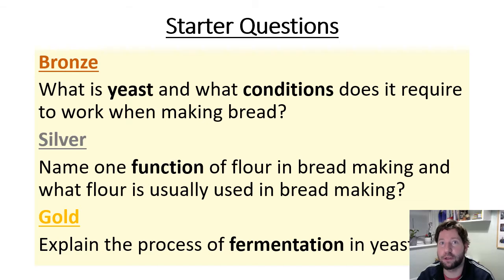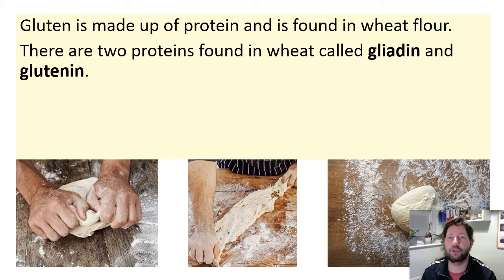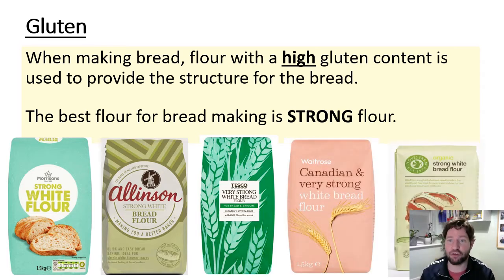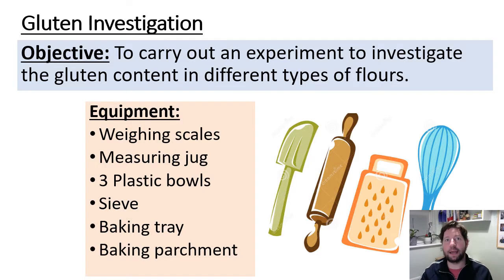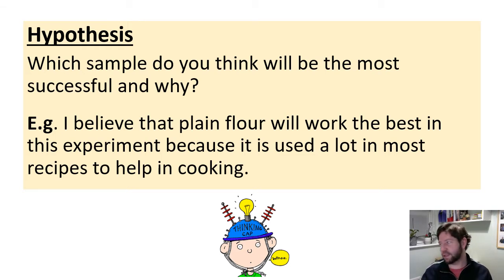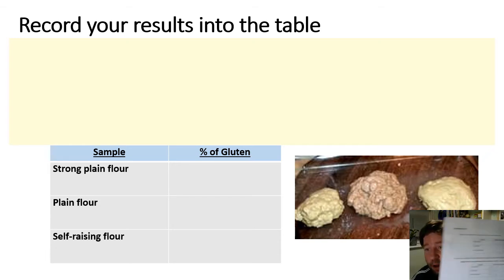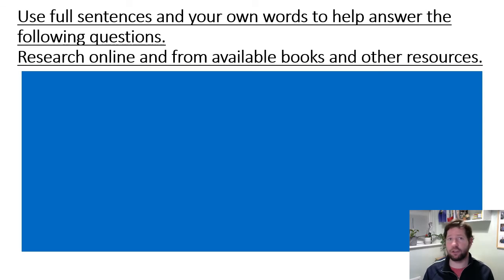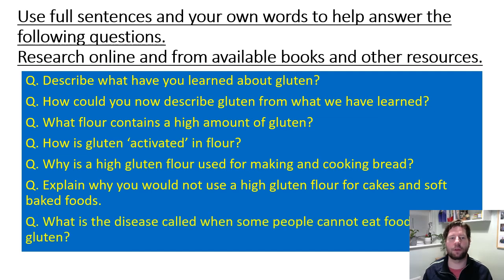Gluten Investigation SMHW